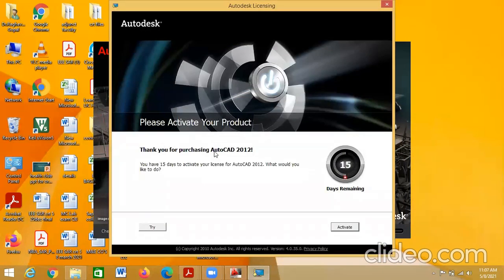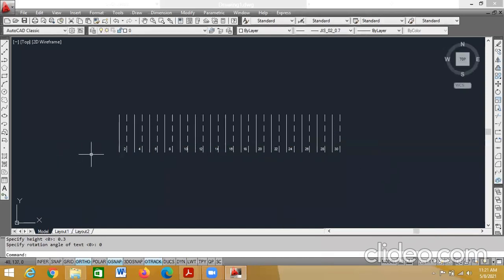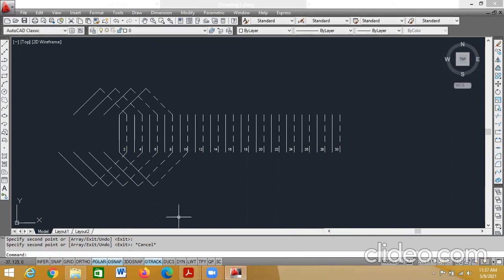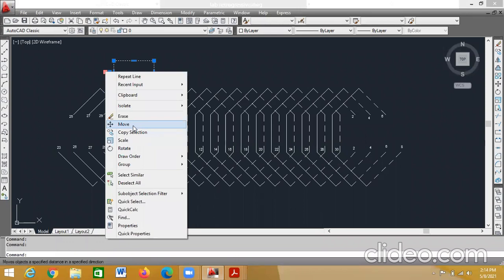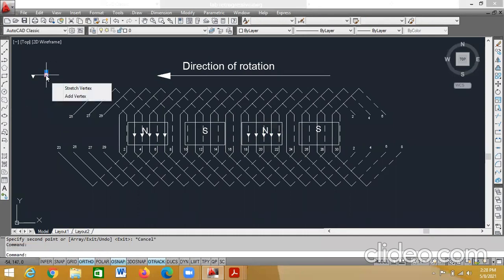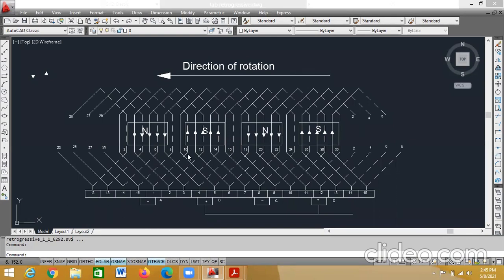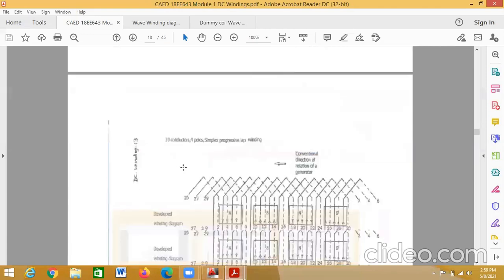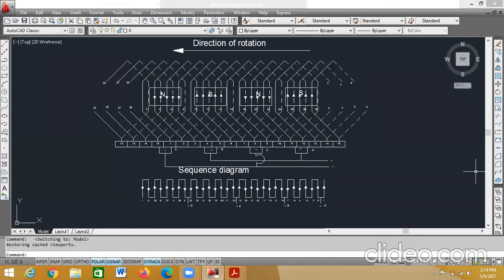Simplex retrogressive lap winding problem using AutoCAD 2012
It gives step by step procedure to draw a developed winding diagram of a simplex retrogressive lap winding using AutoCAD 2012.